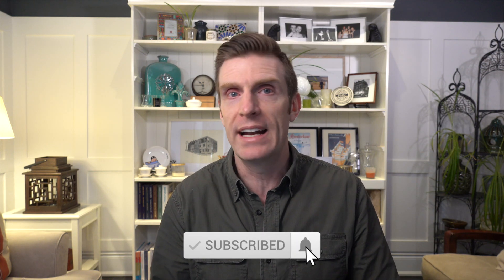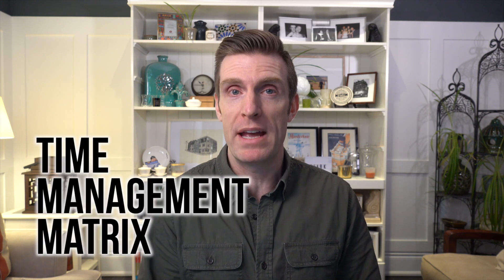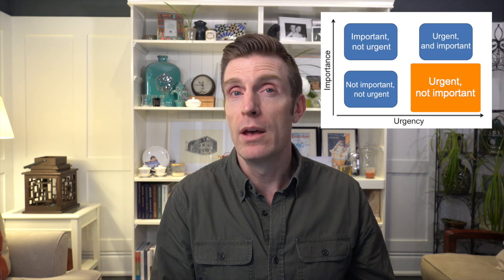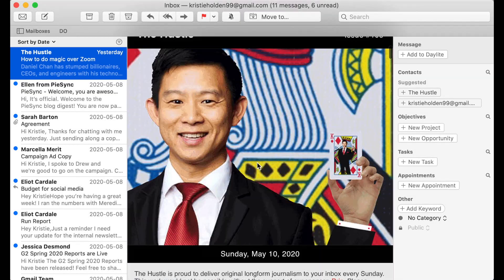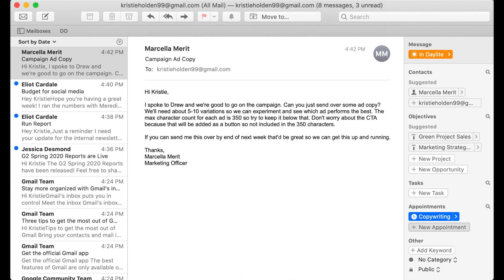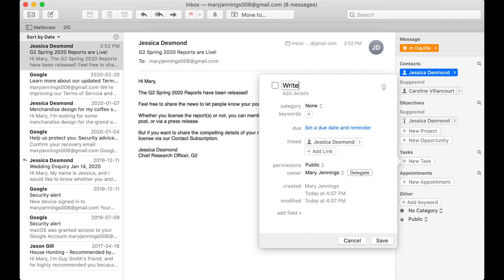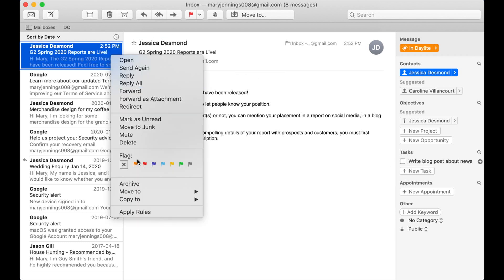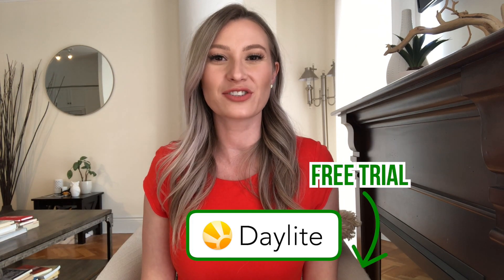Email Management & Inbox Zero How To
Overwhelmed by what’s in your inbox and need some help with email management? In this video, we share techniques to help you make managing email more MANAGEABLE by applying Inbox Zero and Stephen Covey’s Time Management Matrix. Plus we walk through real example of using these techniques to process our emails.